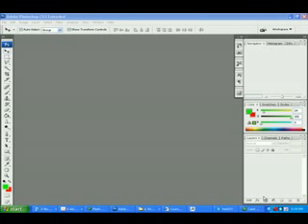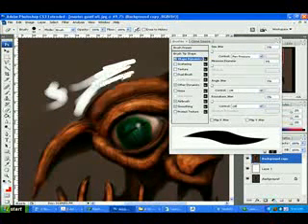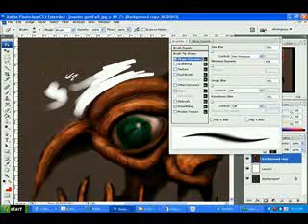0500 Playing with words setup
0500 Playing with words setup